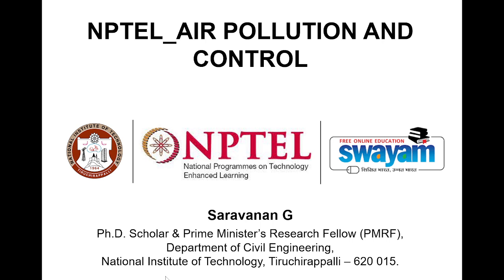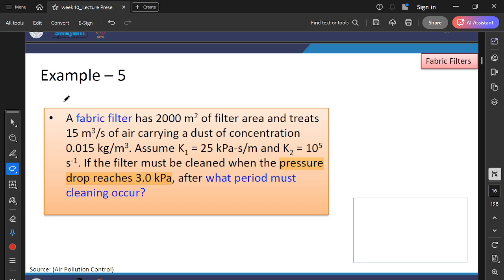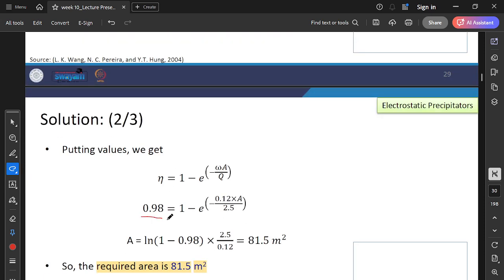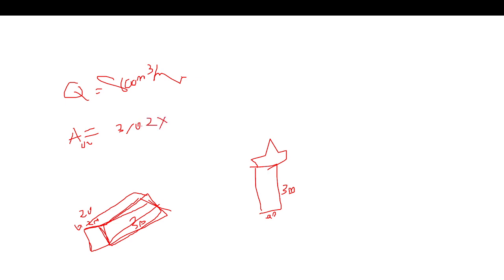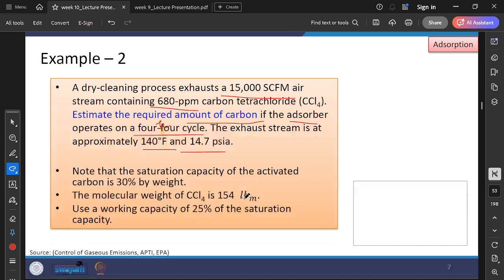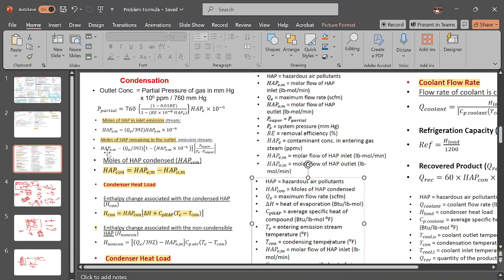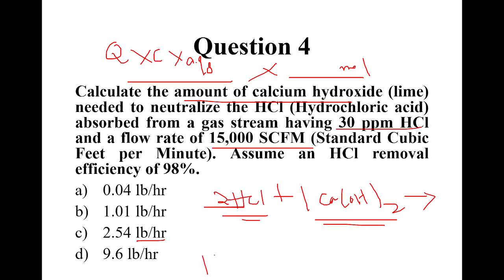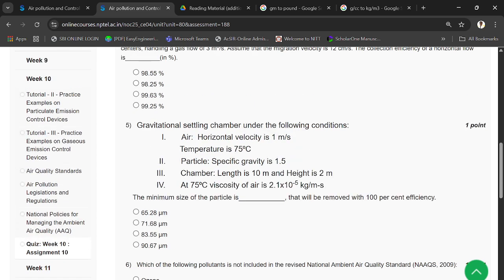NPTEL_Air Pollution and Control_Jan 2025_Week 10_Assignment Solving Session_01.04.2025